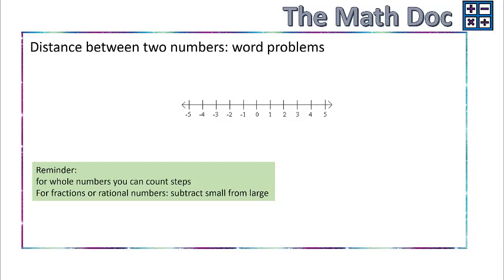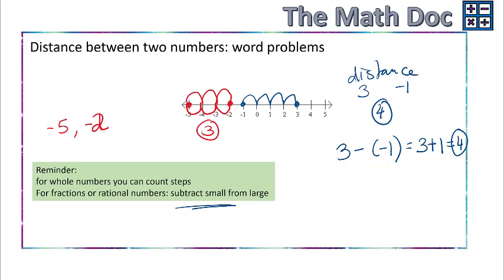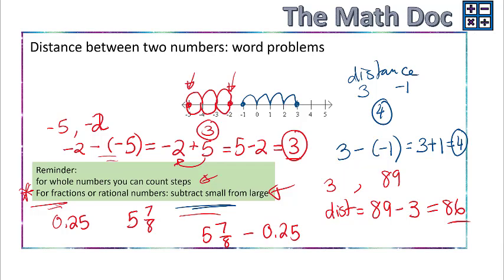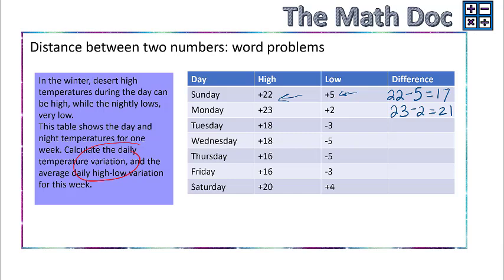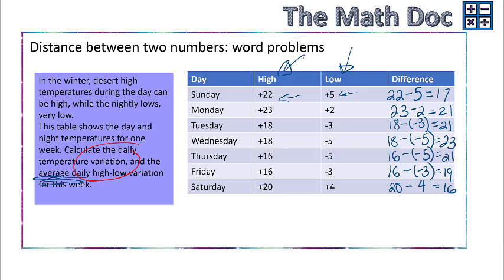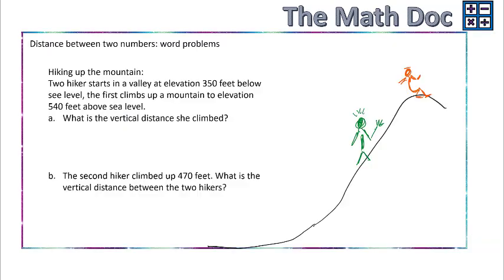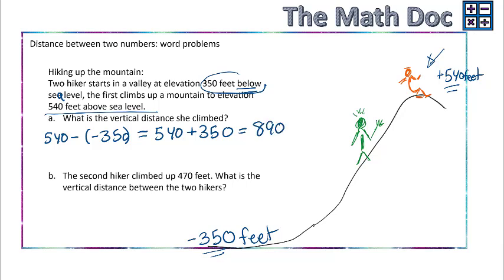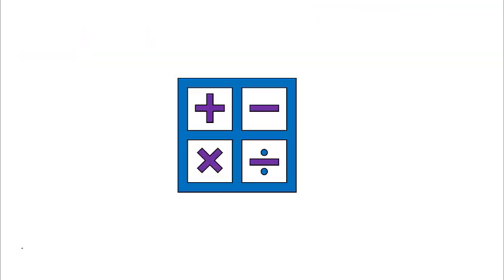Distance Between Numbers Word Problems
This video demonstrates how to use the concept of distance between two numbers to solve word problems. The definition of distance and how we calculate it is reviewed but a reminder can be found in the video "Absolute Value The Basics"